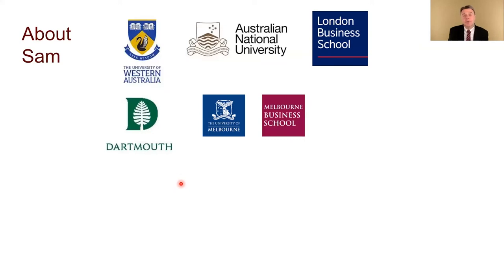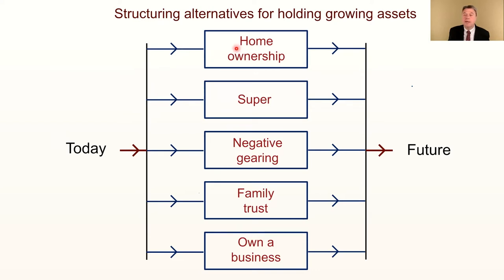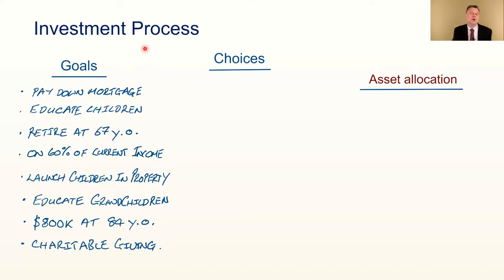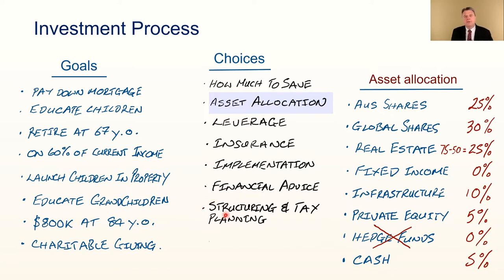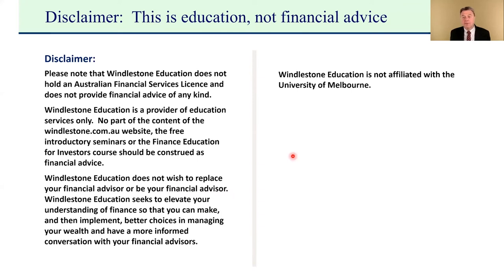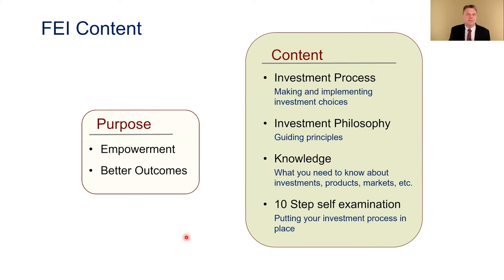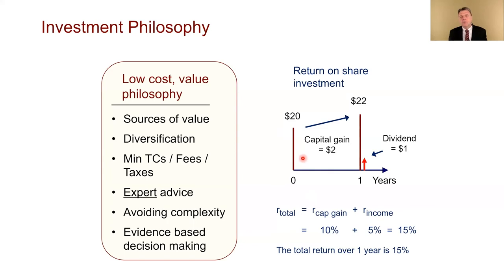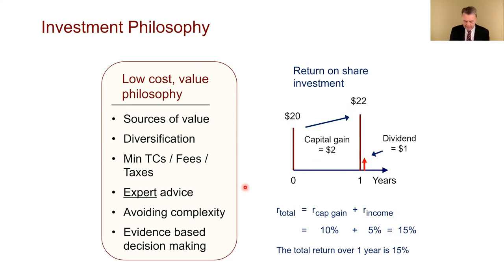Finance Education for Investors: Information Session 2022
This is the free Information Session for Dr Sam Wylie's Finance Education for Investors course, which demonstrates the content, style and quality of the course.